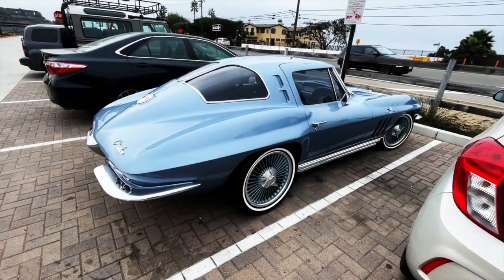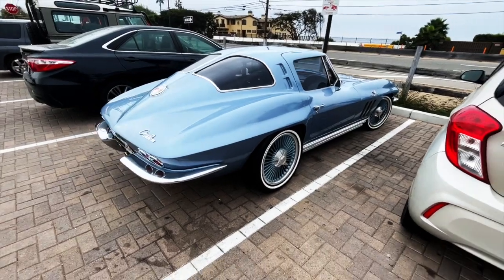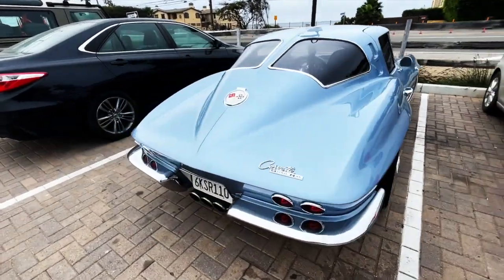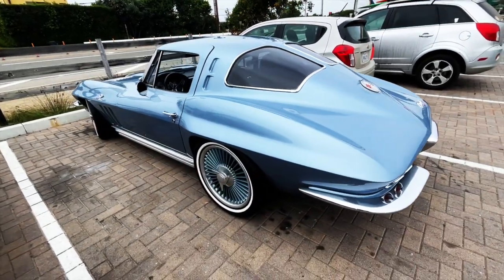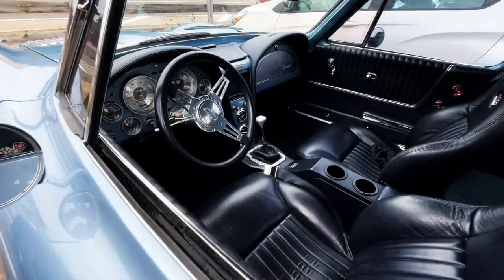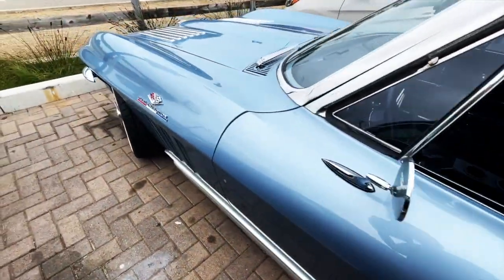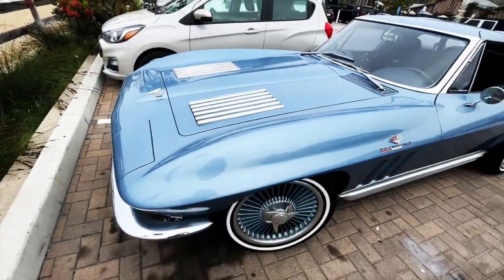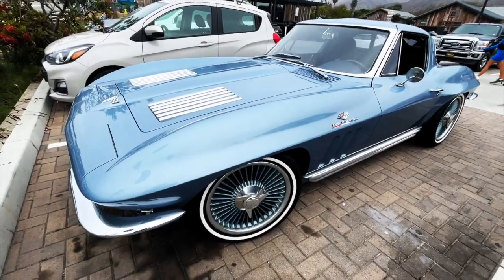1963 Split-Window RICK SPRINGFIELD Corvette! - Fireball Tim BEST OF SHOW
1963 Split-Window RICK SPRINGFIELD Corvette! - Fireball Tim BEST OF SHOW - In Malibu, Fireball spots the RICK SPRINGFIELD Corvette at Starbucks. Shooooots.